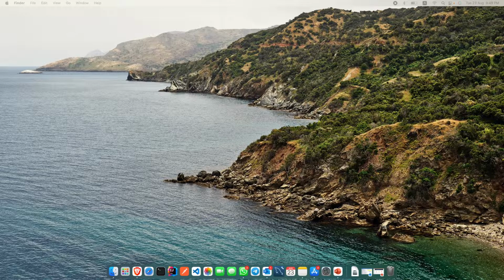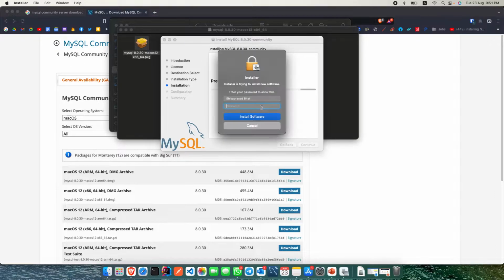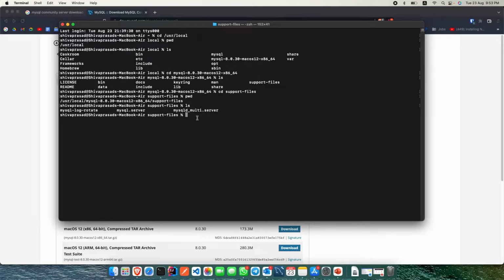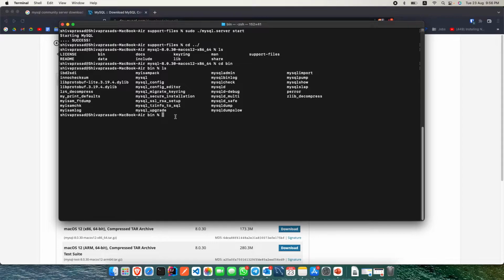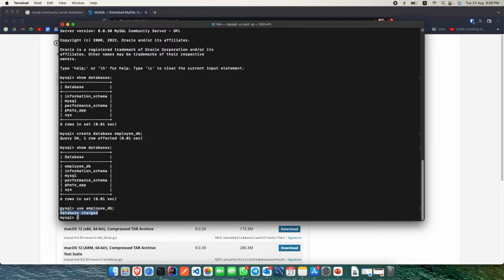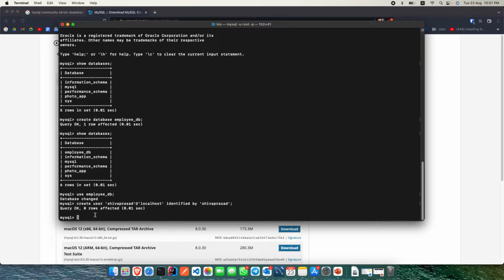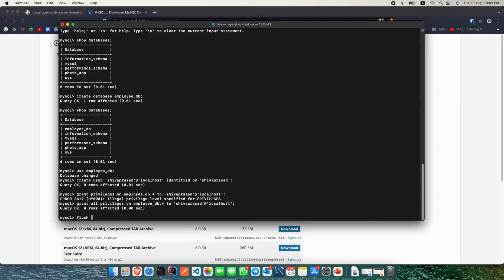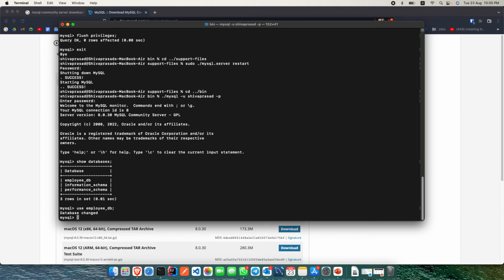RESTful Web App using Spring Boot and Kotlin - 2 : Install MySQL Community Server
As part of this tutorial, we will see how to download and install MySQL community server from official website, start / stop database server, login to database using root user credentials, create new user and grant privileges.